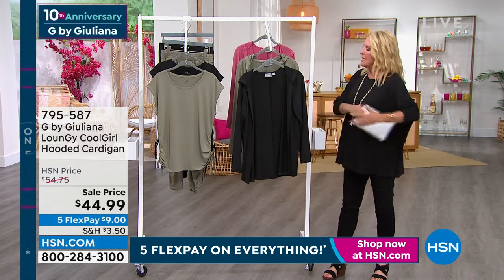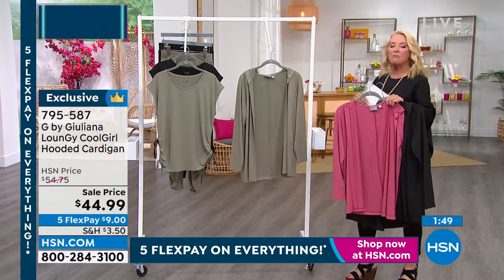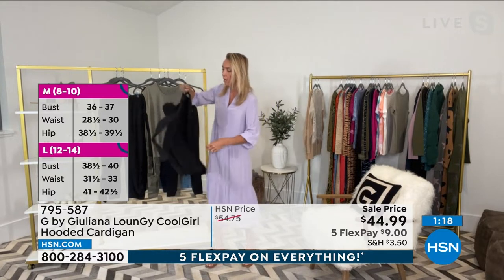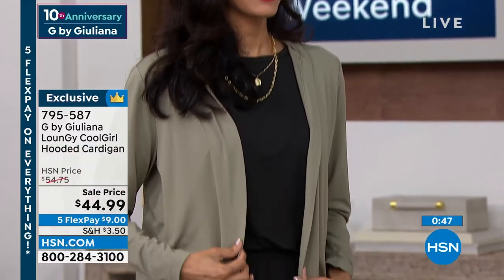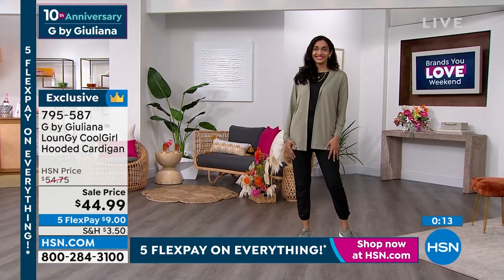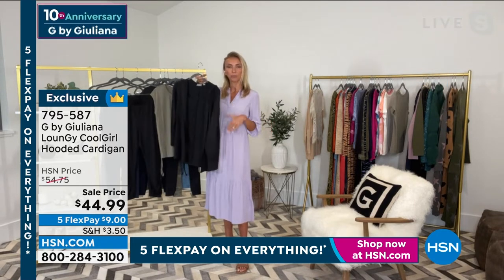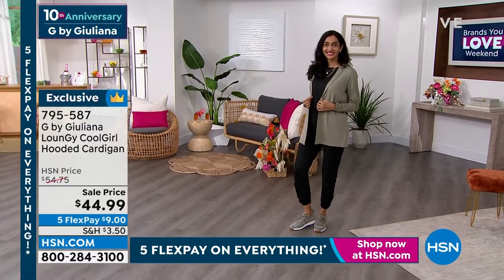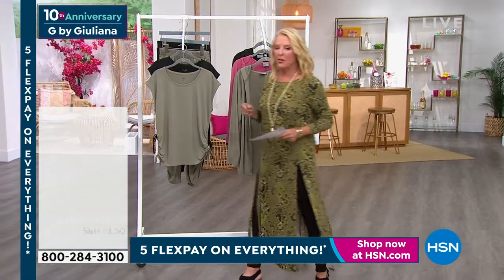G by Giuliana LounGy CoolGirl Hooded Cardigan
Your offduty uniform has been given a lightweight summer makeover in cooling jersey knit fabric and a hooded collar.